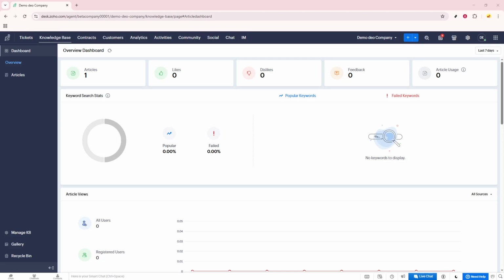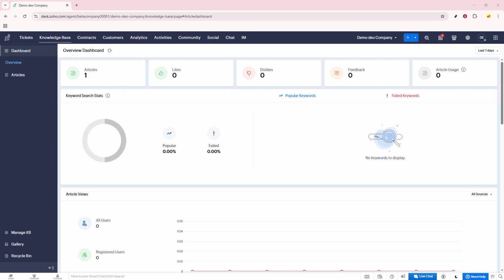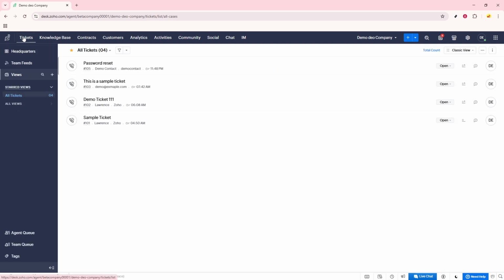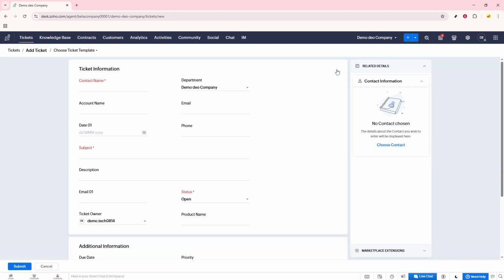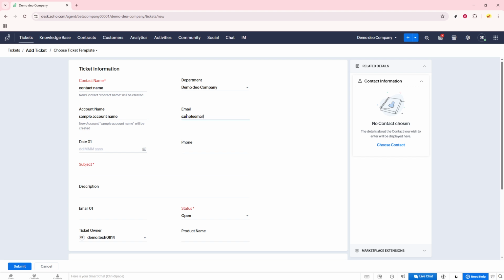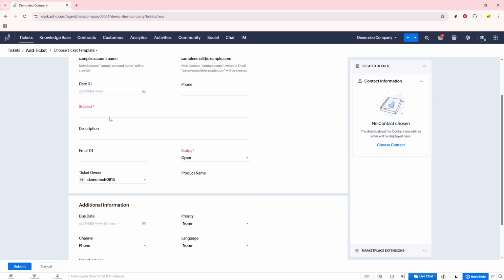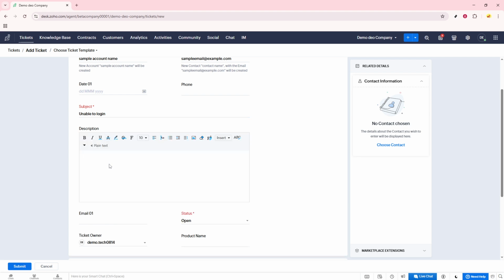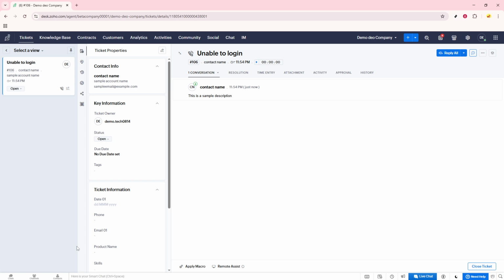How to Create Ticket in Zoho Desk [2026 Full Guide]